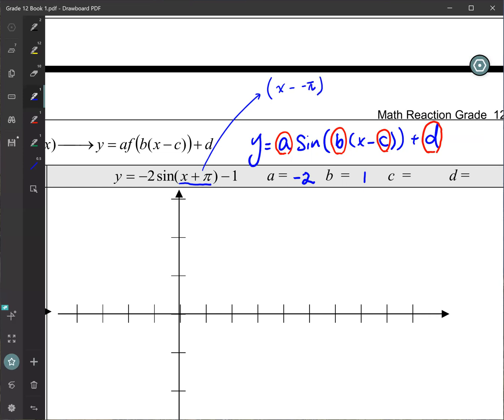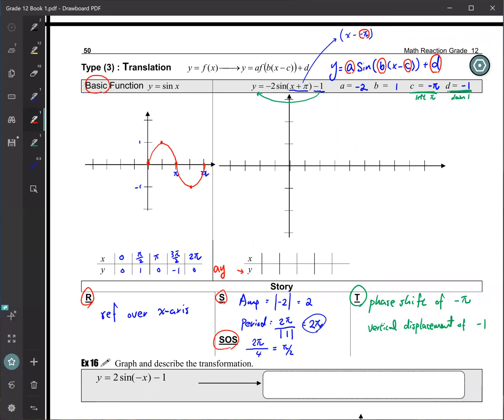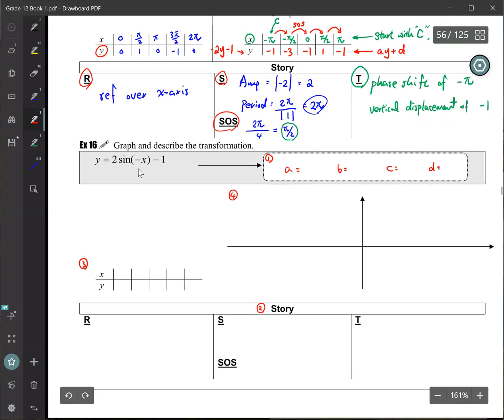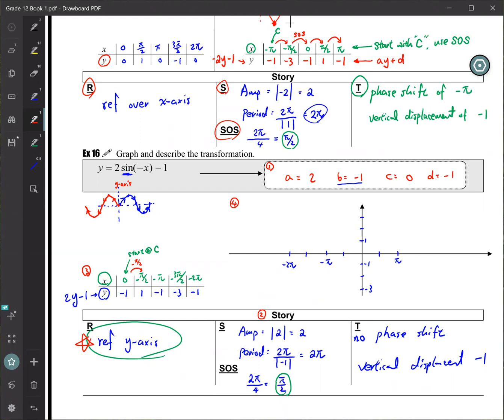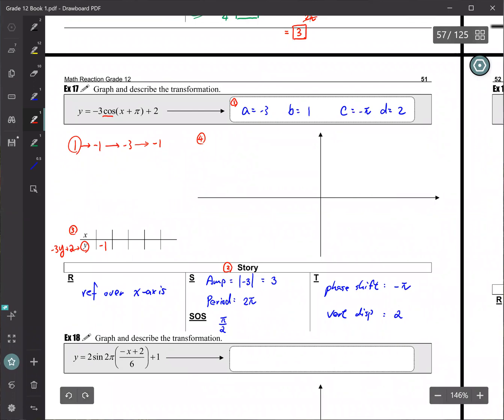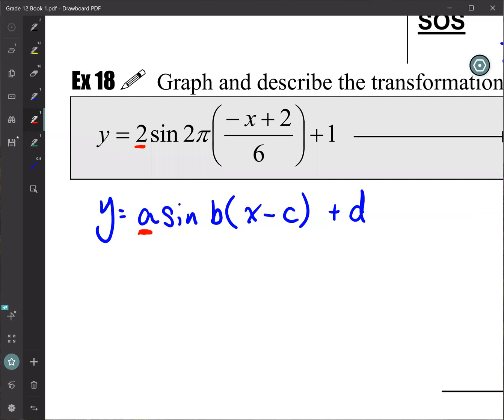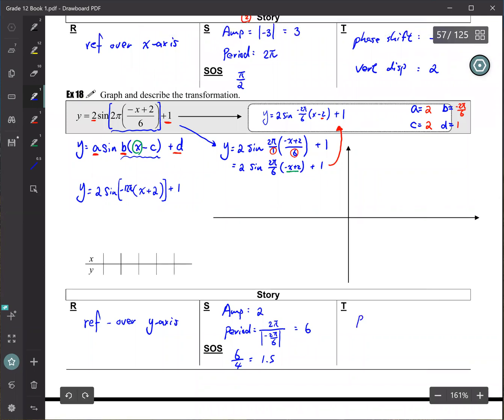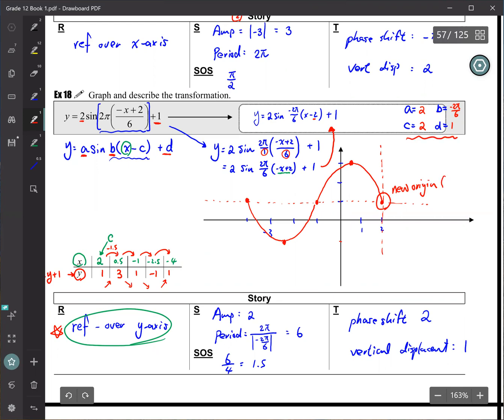26. Trigonometry: Graphing sin cos tan function, with combination of transformation.